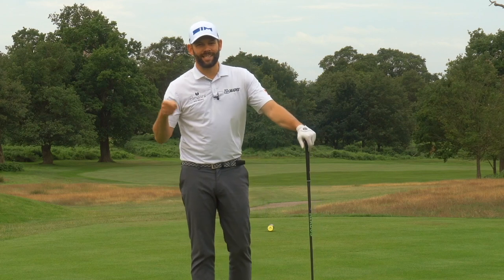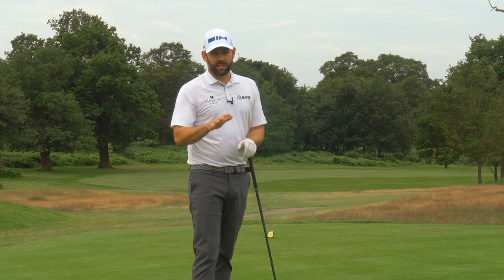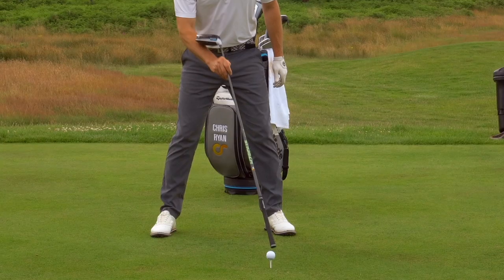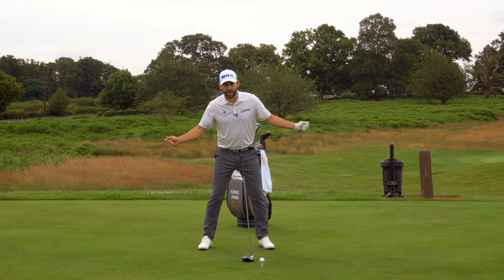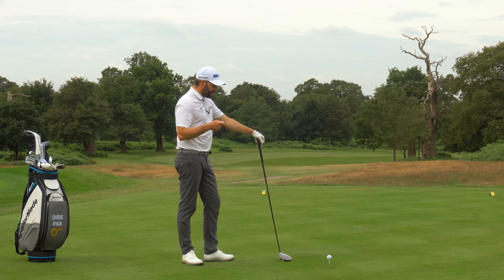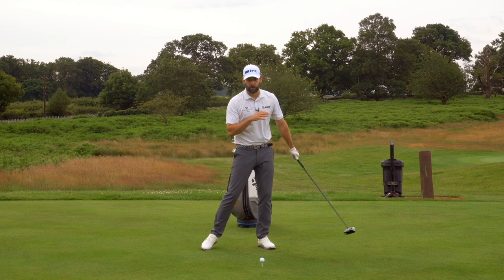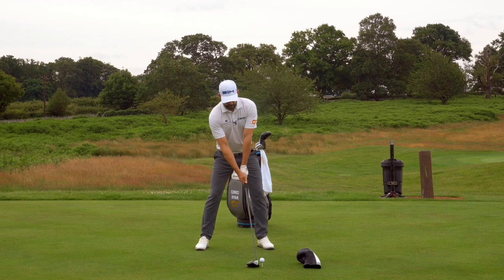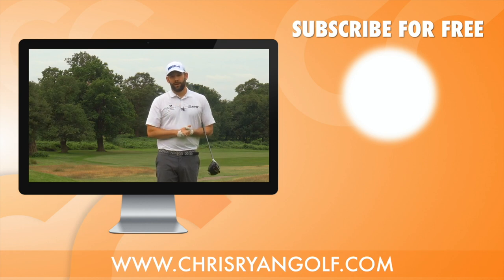SIMPLE TIPS TO GET EXTRA DISTANCE WITH THE DRIVER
Longer drives without swinging the golf club any quicker often sounds too good to be true, but thats what can happen if you develop a driver swing that allows you to hit up on the golf ball.

So in this video Chris shows you some simple tips to get extra distance with the driver and you don't even need to swing any harder

🤝Partners
TaylorMade